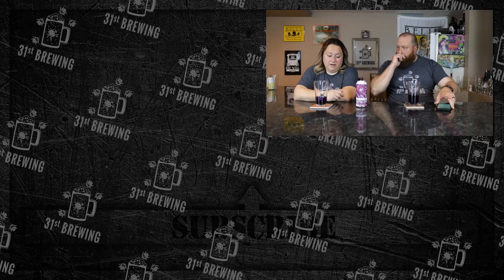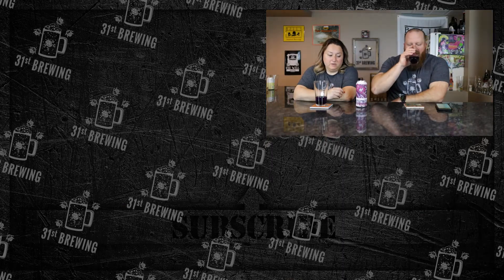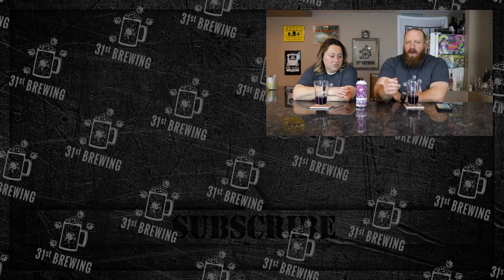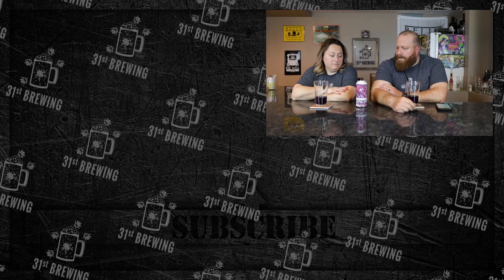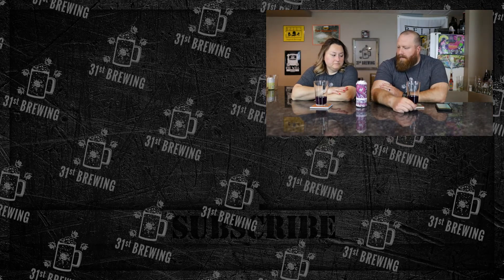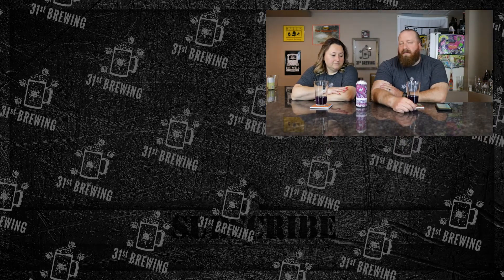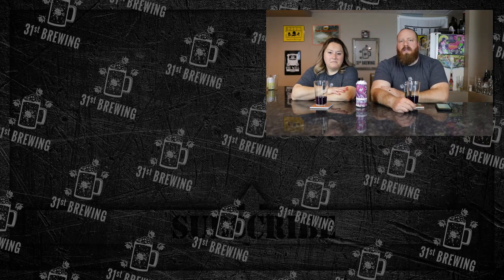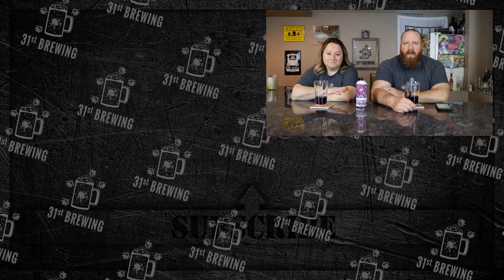Untitled Art Pixie Mix Grape Review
Untitled Art Pixie Mix Grape is a hard seltzer by style.  This hard seltzer is 5.5% ABV. In this review, we will take a look at the color, smell, and taste.